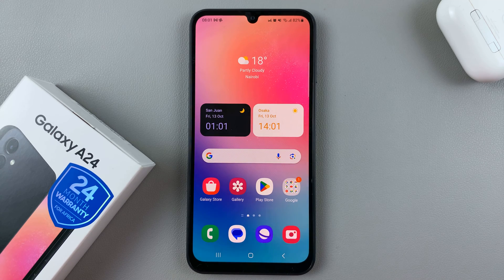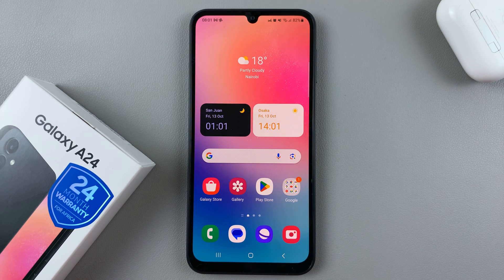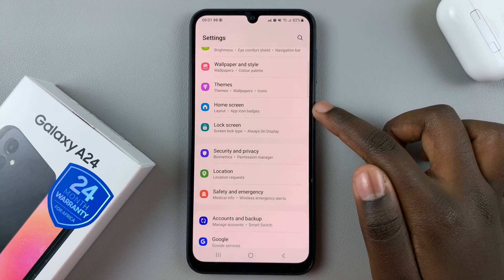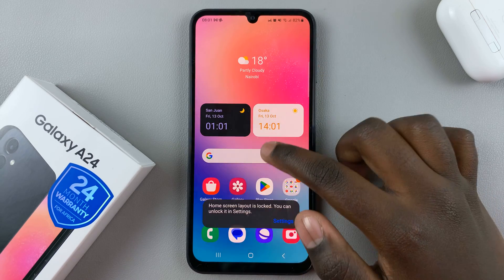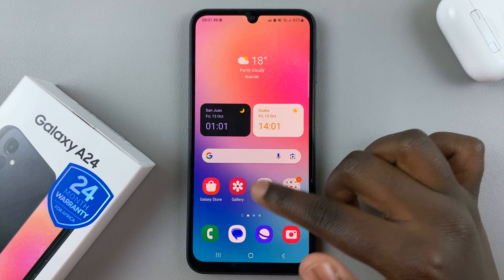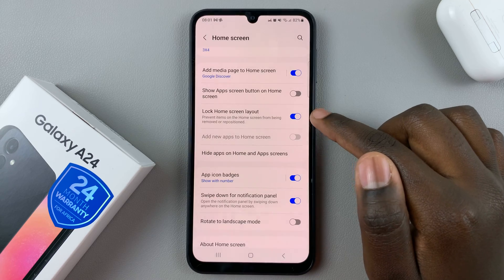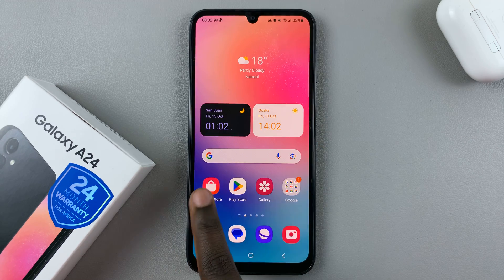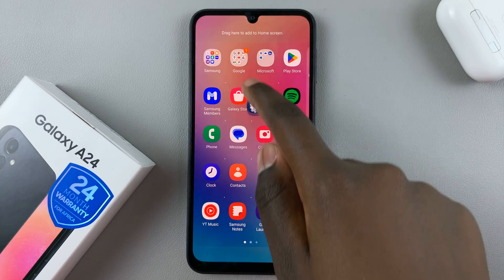How To Enable / Disable 'Lock Home Screen Layout' On Samsung Galaxy A24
Learn How To Enable & Disable 'Lock Home Screen Layout' On Samsung Galaxy A24. n this video tutorial, we'll show you how to enable and disable the 'Lock Home Screen Layout' feature on your Samsung Galaxy A24. Whether you want to keep your home screen icons organized or allow them to be freely moved around, we've got you covered.

If you prefer to keep your home screen icons and widgets in a fixed arrangement, we'll walk you through the process of enabling the 'Lock Home Screen Layout' option. This can be particularly useful to prevent accidental changes to your layout.

On the other hand, if you want the flexibility to rearrange your icons and widgets at will, we'll guide you through disabling the 'Lock Home Screen Layout' feature.

How To Enable 'Lock Home Screen Layout' On Samsung Galaxy A24

1. Go to Settings. Scroll down and tap on Home Screen

2. Find the Lock Home screen layout option

3. Tap on the toggle switch to the ON position

How To Disable 'Lock Home Screen Layout' On Samsung Galaxy A24

1. Go to Settings. Scroll down and tap on Home Screen

2. Find the Lock Home screen layout option

3. Tap on the toggle switch to the OFF position

Cell Phone Tripod Adapter